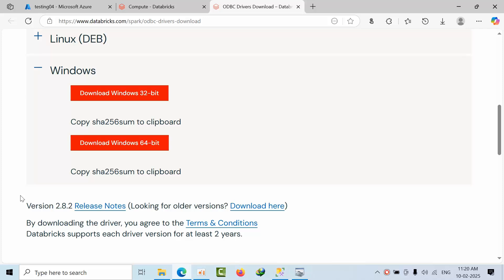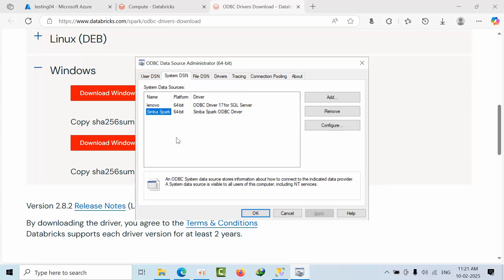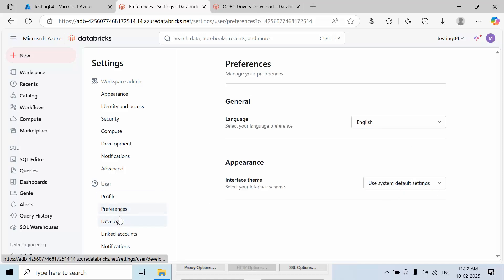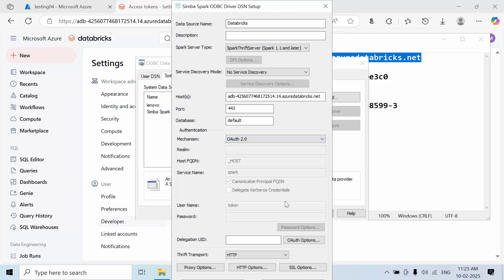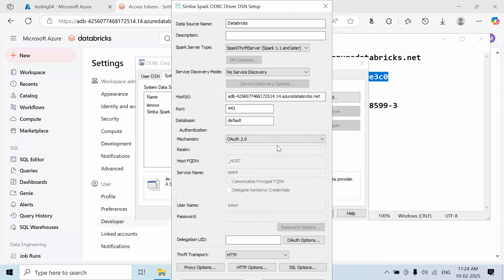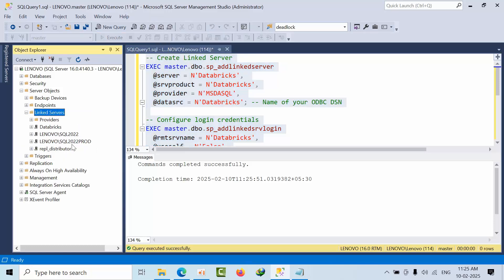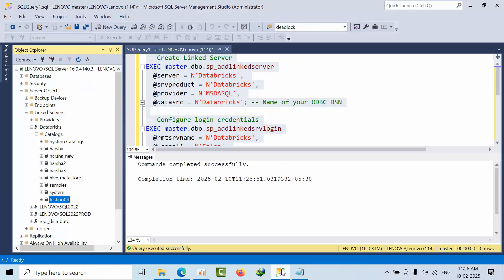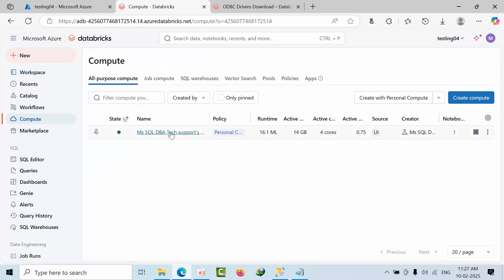How To Connect Azure Databricks SQL End Point Through SSMS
MS SQL DBA Tech Support